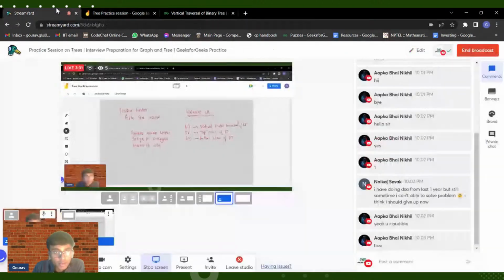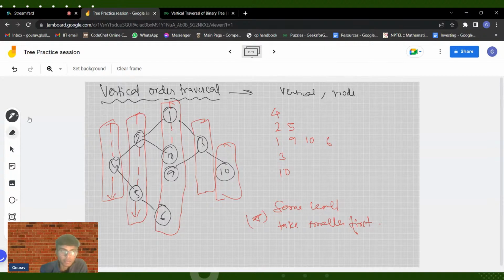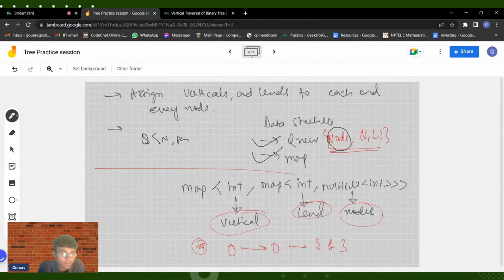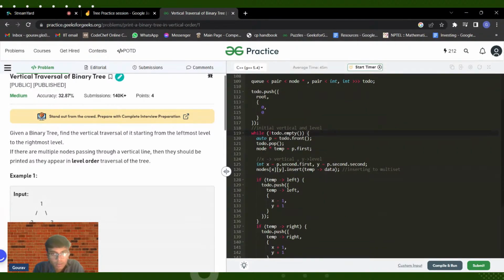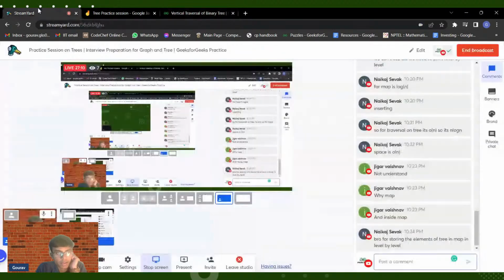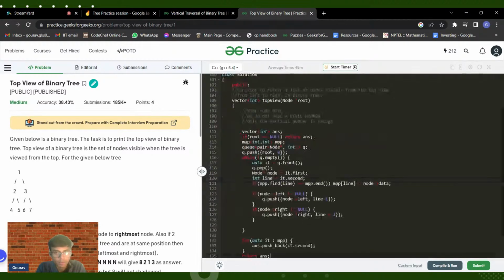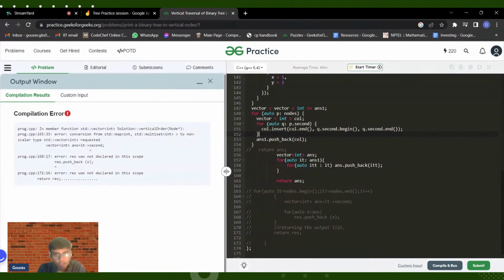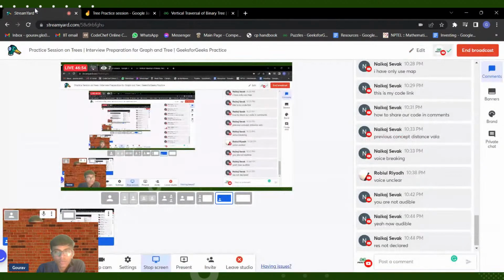Practice Session on Trees | Interview Preparation for Graph and Tree | GeeksforGeeks Practice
In this session we will be solving some Practice Problems based on all the topics covered so far under Tree Data Structure. We will see what types of questions are mostly asked from trees and which concepts you need to focus on.

So tag along with our mentor Gourav Kumar Shaw and clear your concepts on Trees. Happy Learning!